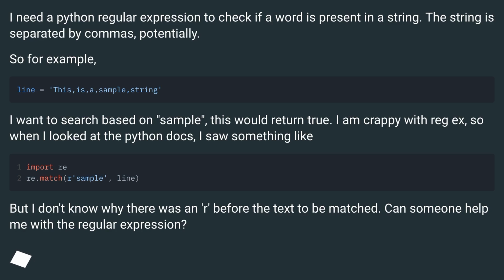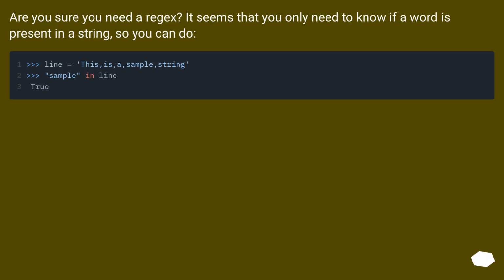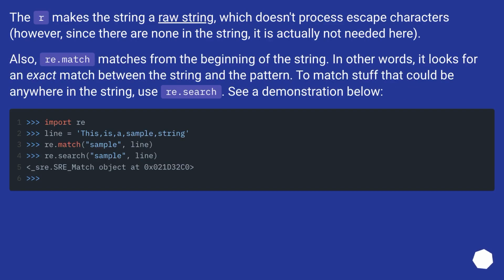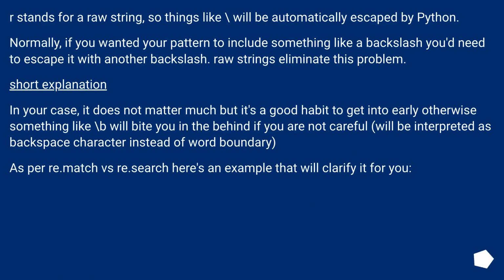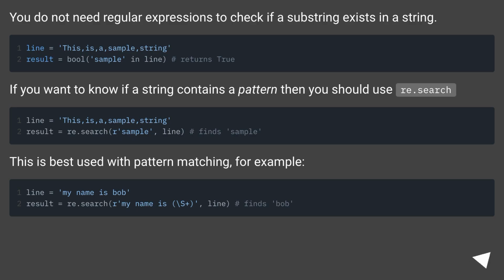Python match a string with regex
Chapters
00:00 Question
00:41 Accepted answer (Score 76)
01:01 Answer 2 (Score 30)
01:38 Answer 3 (Score 9)
02:42 Answer 4 (Score 4)
03:13 Thank you